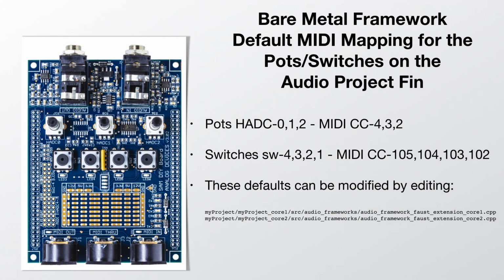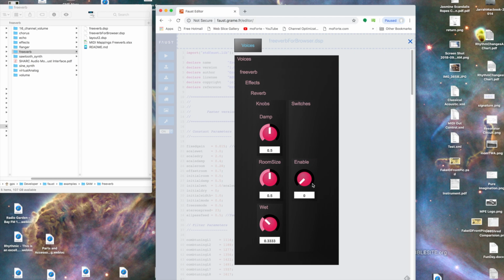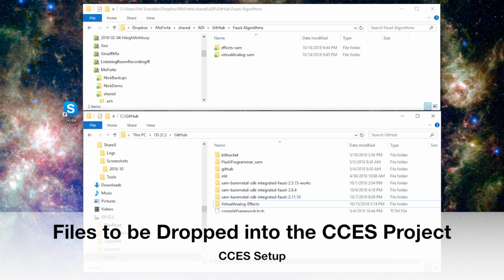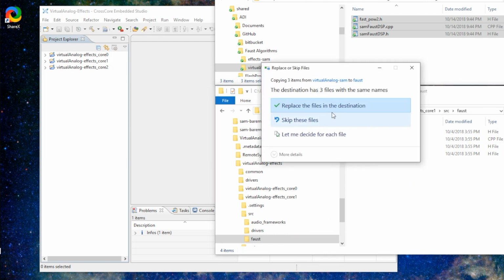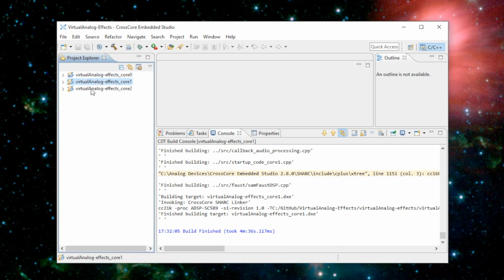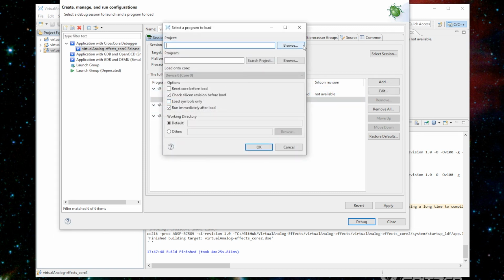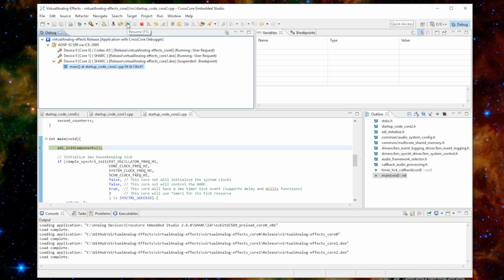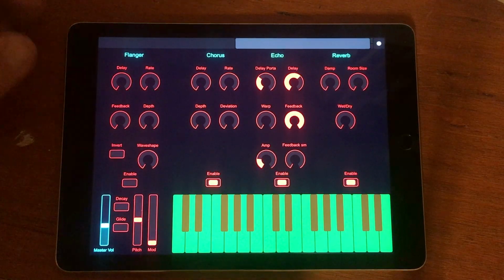Compiling and Running Faust Algorithms on the SHARC Audio Module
0:03 - Intro, where we are going
0:26 - Video Topics
1:23 - The SHARC Audio Module
1:50 - The Audio Project Fin
2:28 - Installing Faust on a Mac or Linux machine
2:41 - Examples in the Faust installation
3:04 - Installing CCES, the Analog Devices’ tool chain, on your PC
3:31 - Installing the Bare Metal Framework Wizard, and
           using it for Faust development
4:15 - Using faust2sam or the Faust Online Editor to
           compile the algorithms into C++
4:29 - The Faust Online Editor
4:59 - Typical Workflow
5:34 - SHARC Audio Module Block Diagram
6:22 - Using faust2sam to convert the virtualAnalog and effects
           into C++ files for CCES.
7:15 - The C++ files that will be inserted into the CCES project.
7:39 - Launching CCES
7:45 - Choosing the project directory for CCES
7:59 - Using the Bare Metal Framework Wizard to setup the project
8:59 - A subproject per core.
9:24 - Inserting the C++ files into the Bare Metal Framework Project
10:19 - Build Configurations for each subproject
10:42 - Configuring for incremental builds
11:48 - Doing the debug build
11:58 - Doing the release build
12:27 - The Benchtop setup
13:48 - Setting up the debugging configuration
15:45 - Running the algorithms with the debugger
17:07 - Booting the SHARC Audio Module without the debugger
17:59 - The touchOSC interface for the virtualAnalog synth
19:40 -  Virtual Analog Demo 2
20:37  - Additional demos
20:42 - Flanger
21:05 - Echo
22:03 - Chorus
22:32 - Reverb
23:01 - Effects Chain
23:33 - Virtual Analog and Effects Chain

Links